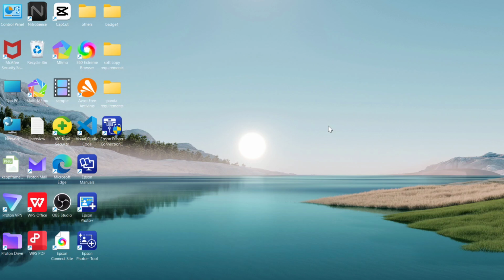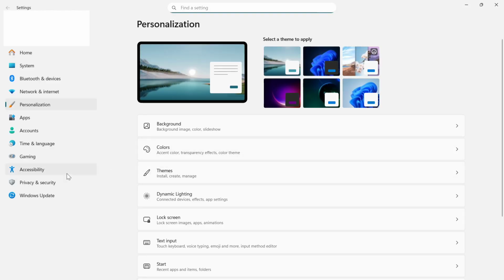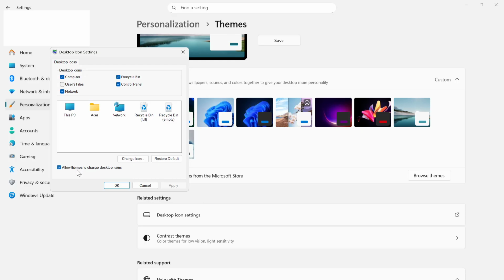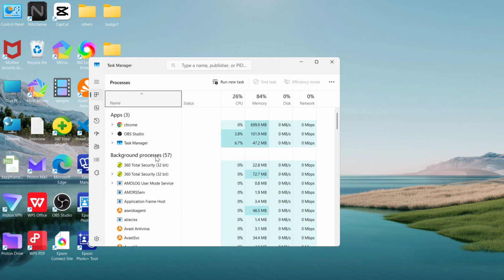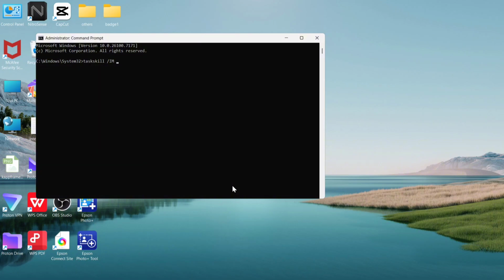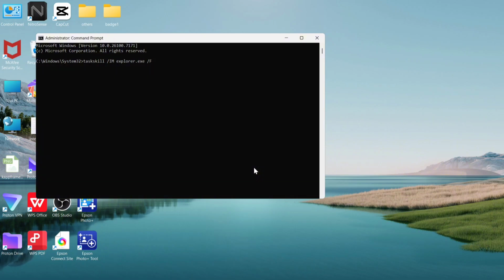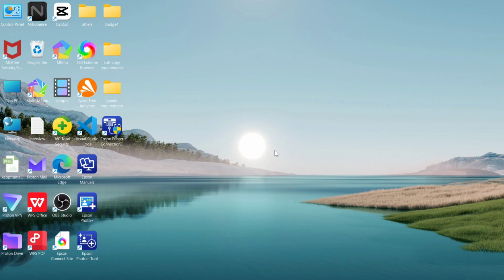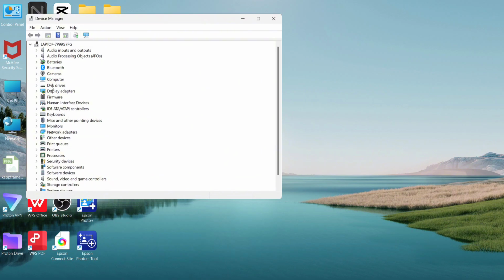FIX DESKTOP ICONS MISSING | BLANK WHITE DESKTOP SHORTCUT ICONS - 3 METHODS! (WINDOWS 11/10)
In this video, I am going to show you how to fix desktop icons missing and blank white desktop shortcut icons in Windows 11 or 10. You will learn three easy methods to restore icons, fix display issues, and manage shortcuts properly. This guide helps solve desktop icon problems quickly and efficiently.